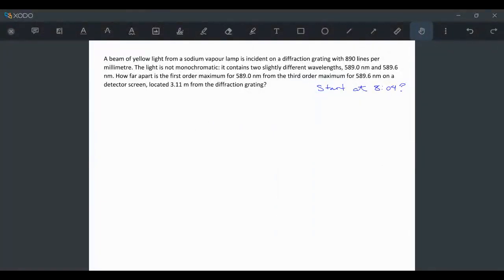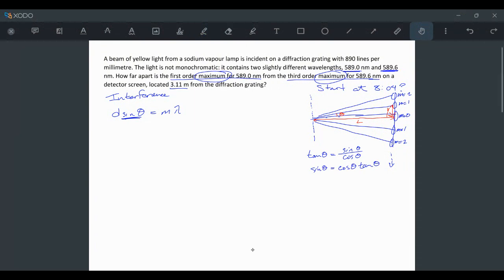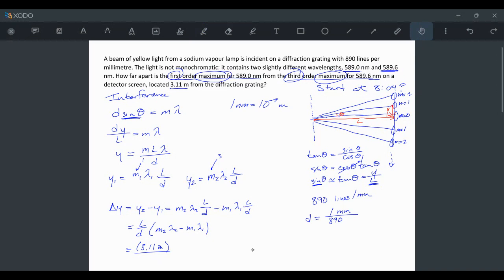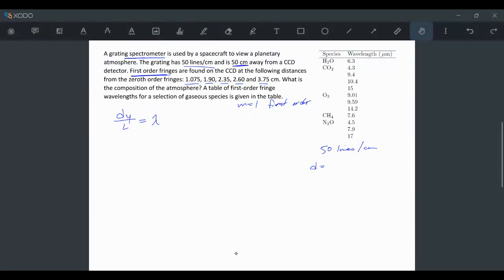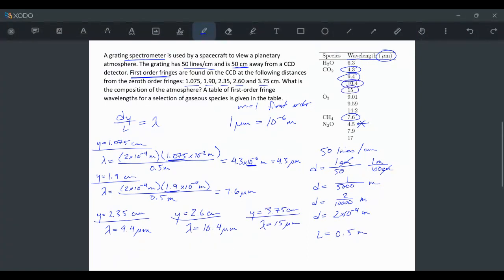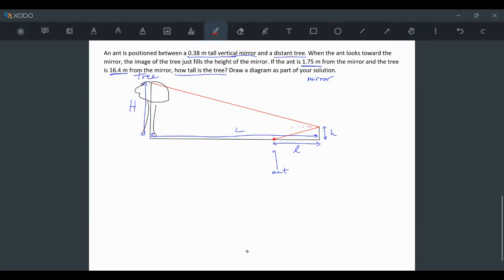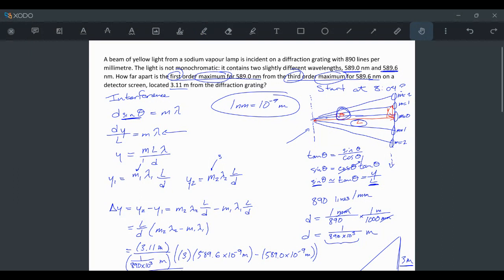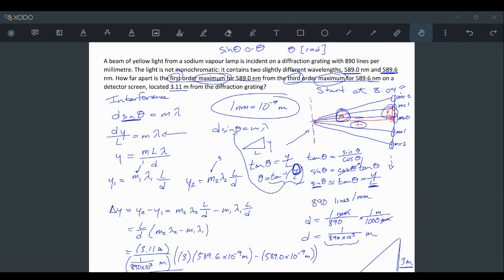PHYC1290 - Interference of Mirrors, Flat Mirrors Example Problems